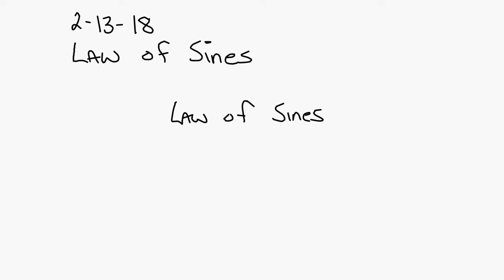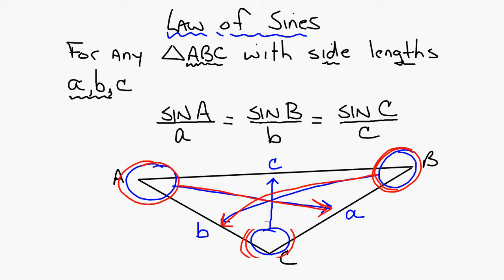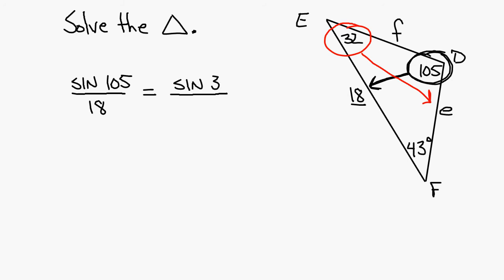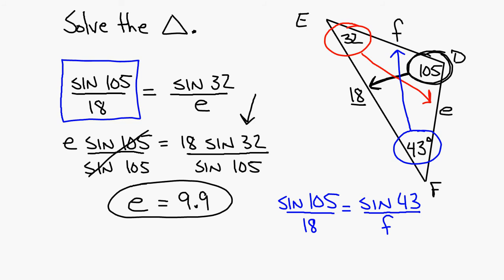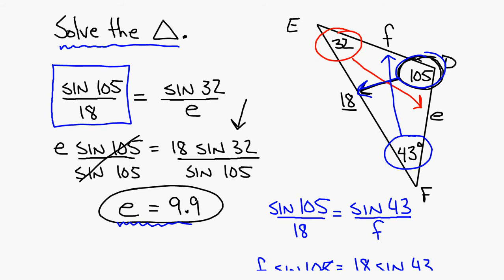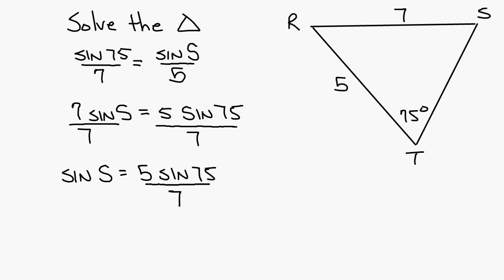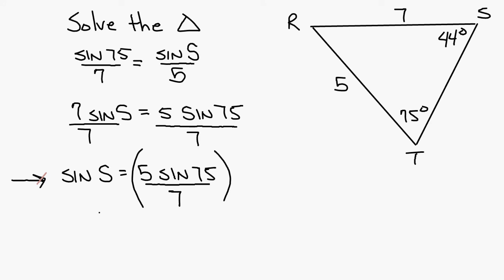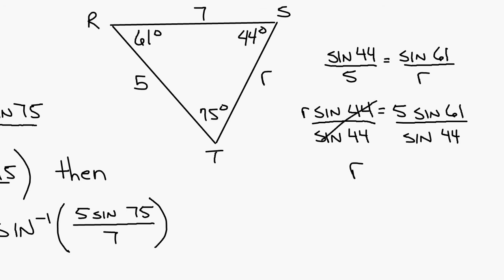Geo 02 13 18